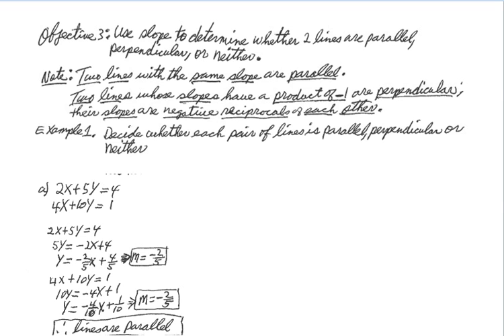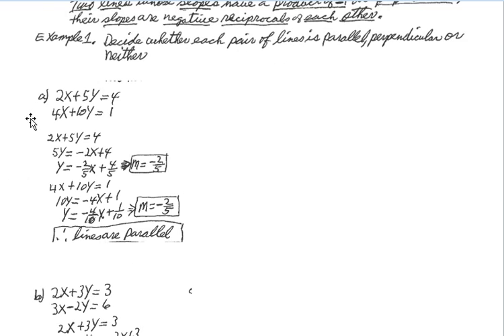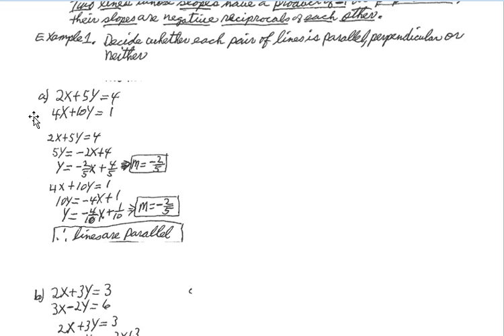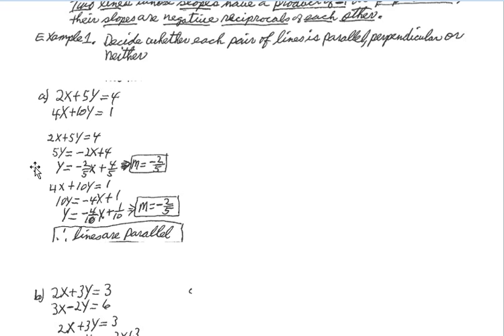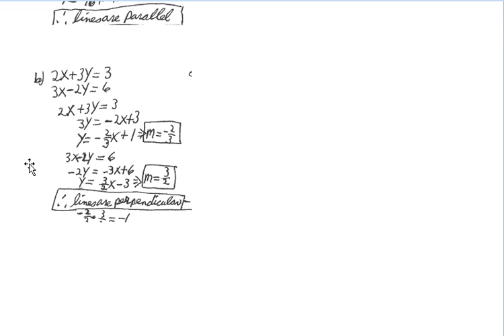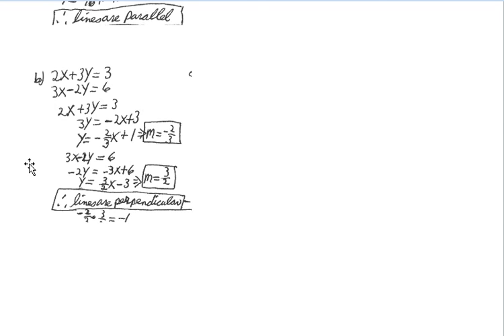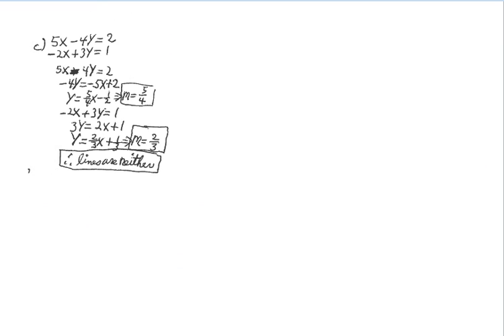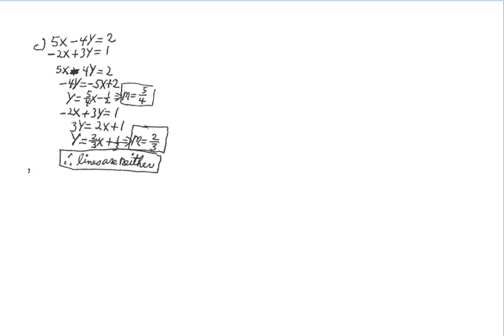Math 0304 Section 3 3 3